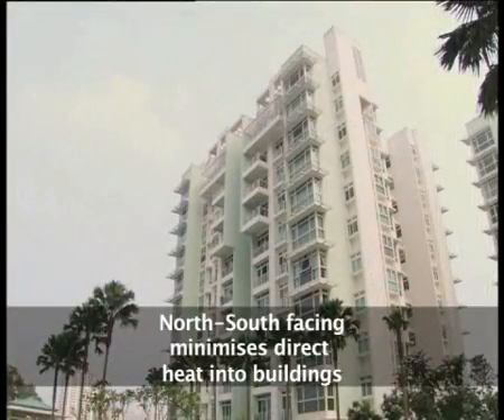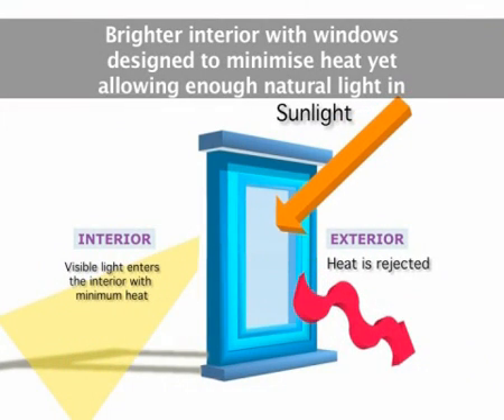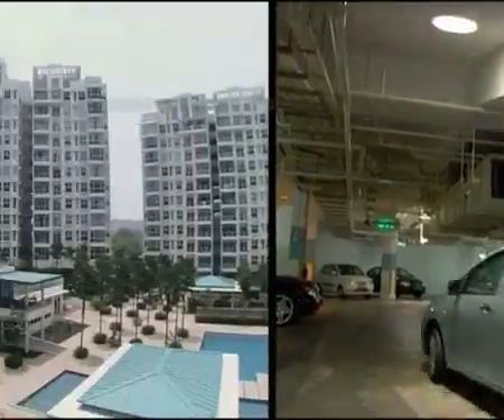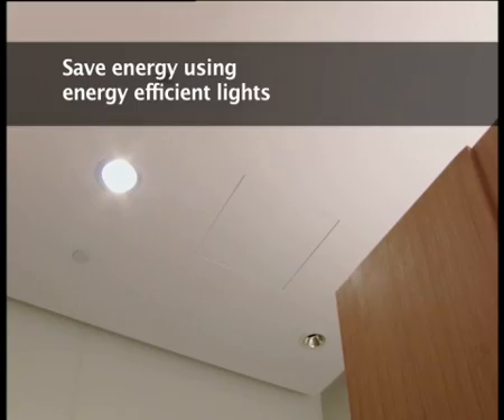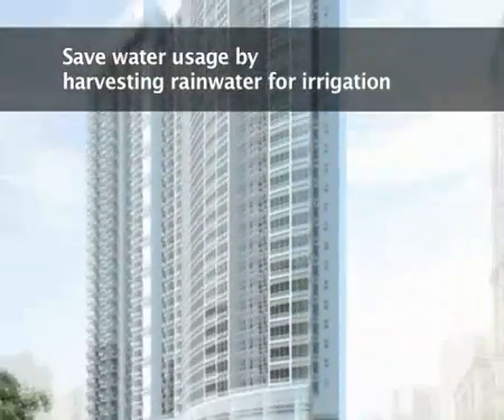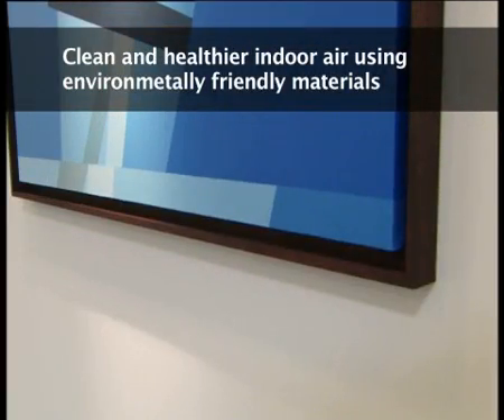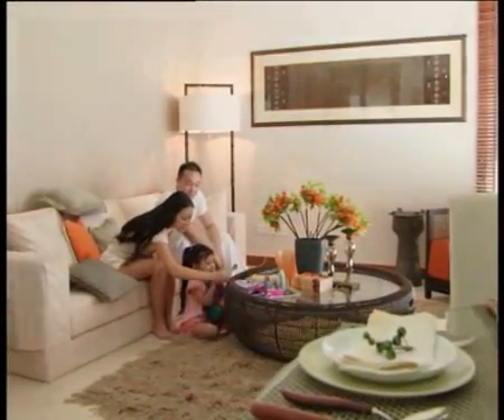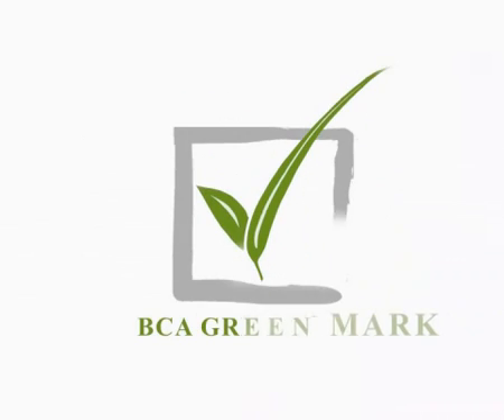An Introduction to BCA's Green Mark Certification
The BCA Green Mark Scheme was launched by the Building and Construction Authority (BCA) in January 2005 to promote environmental awareness in the construction and real estate sectors. It is a benchmarking scheme which aims to achieve a sustainable built environment by incorporating best practices in environmental design and construction, and the adoption of green building technologies. For more information on Green Mark, go